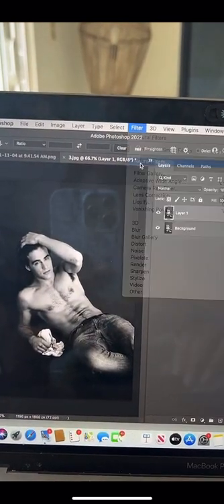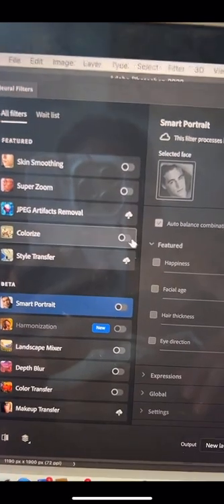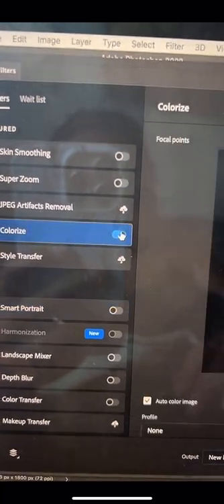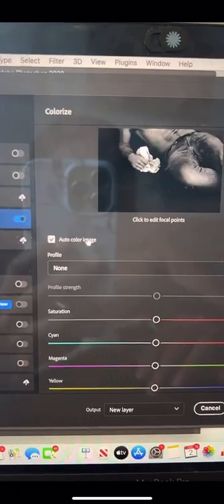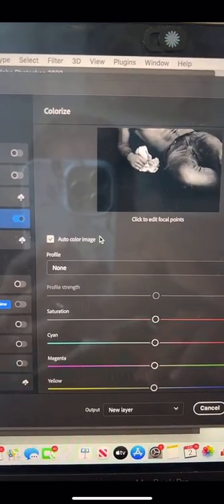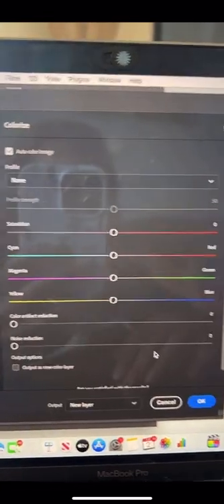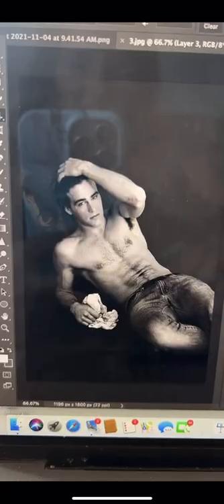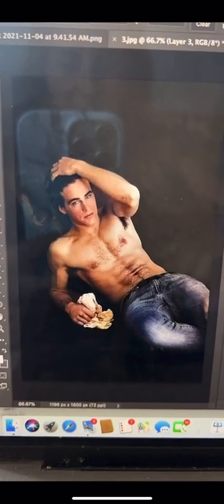Colorize A Black & White Photo In Photoshop | Photo Editing | Add Color To An Image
Most people dont know that you can actually take a black and white photo and make it color!

You can do this in Photoshop using the Colorize option in the neural filter panel (under the Filter dropdown menu).

Use the eye dropper to tell Photoshop what you want to add color to and click OK!

Have you tried this new Photoshop feature?